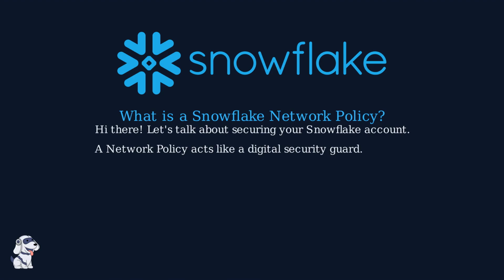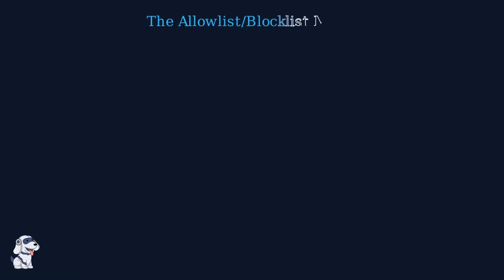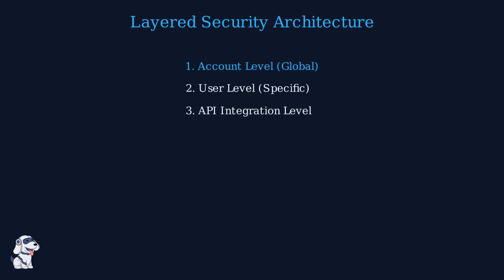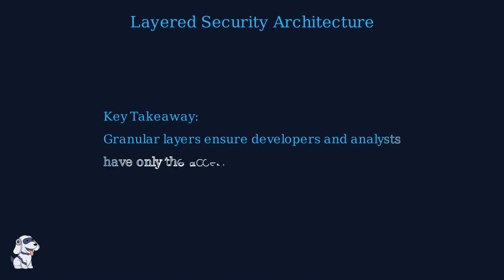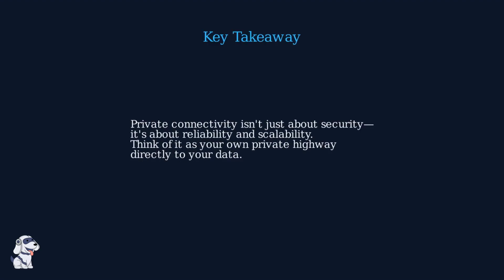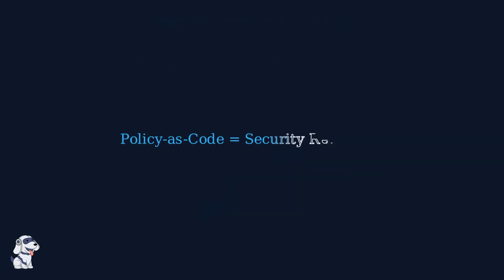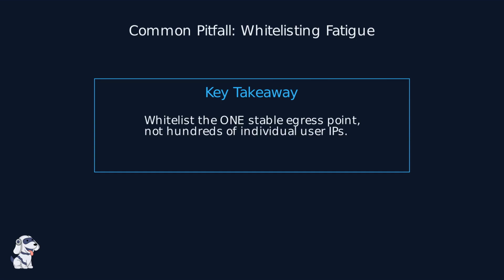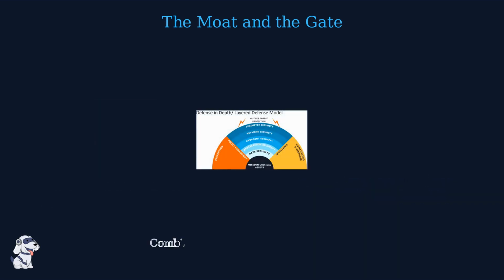How to Secure Snowflake Using IP Whitelisting (Step-by-Step)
Want to secure your Snowflake environment from unauthorized access? 🔐❄️

In this hands-on tutorial, you’ll learn how to configure Network Policies and IP Whitelisting in Snowflake to protect your endpoints and strengthen cloud security.

This is a critical real-world security concept used by companies to restrict access to trusted IP addresses only.

✔ What are Snowflake Network Policies
✔ How IP Whitelisting works
✔ Restricting access to specific IP ranges
✔ Creating and assigning Network Policies
✔ Real-world security examples
✔ Best practices for endpoint protection

Without proper access restrictions, unauthorized users could attempt to access sensitive business data. Network Policies help secure Snowflake environments at the infrastructure level.

💡 Perfect For
Data Engineers
Snowflake Developers
Cloud Security Beginners
Analytics Engineers
Snowflake Certification Preparation
🛠 Concepts Covered
Network Policies
IP Whitelisting
Endpoint Security
RBAC Security
Cloud Data Security
Snowflake Administration

💬 Comment “SECURITY” if you want a full Snowflake security project tutorial next!